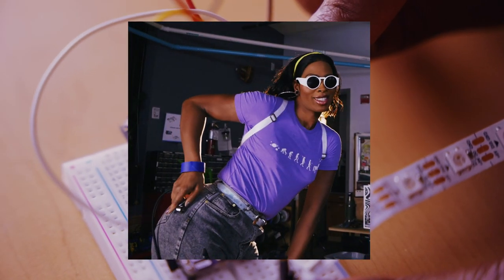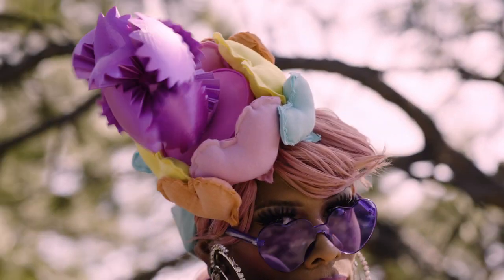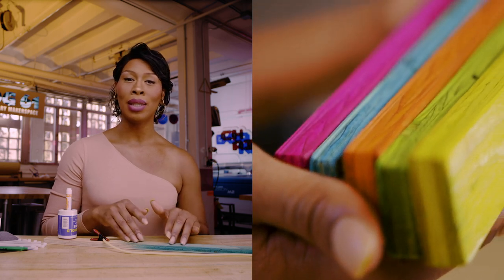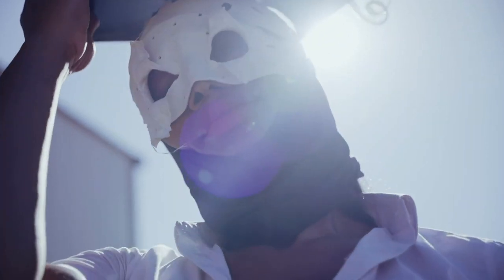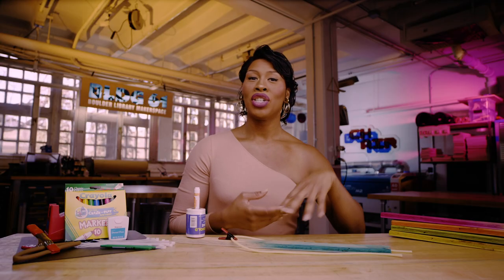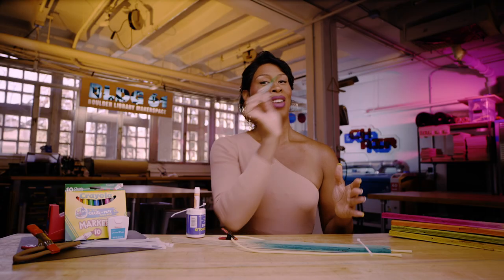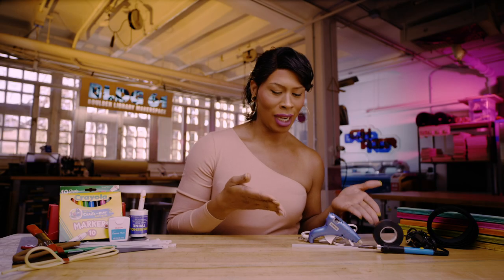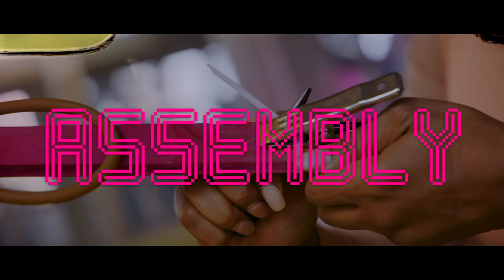The TWIRCH Shop: DIY Grappling Hook | TTG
GET OVER HERE!!!  We're coming to you live from building 61, boulder library maker space, and today wWe’re building a grappling hook.  For the initial concept I found this super easy tutorial on YouTube by The King of Random, which uses a slingshot method. Then we’ll scale it up to make our own version that can be mounted on your arm, inspired by one of my FAVORITE video games growing up, “Mortal Kombat”.

If you like my animation, go get your own from (Yacine Kelela)